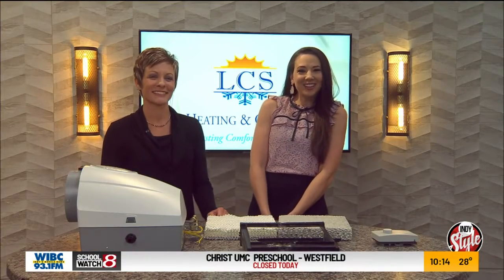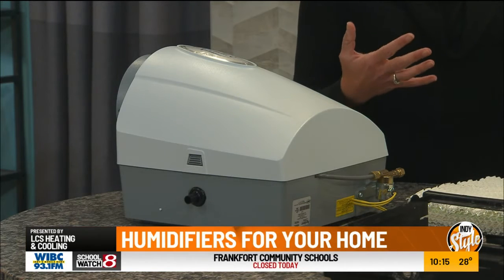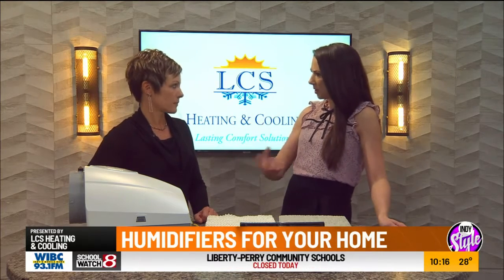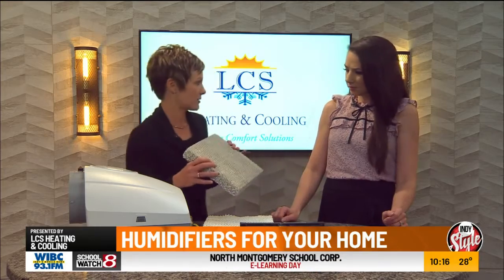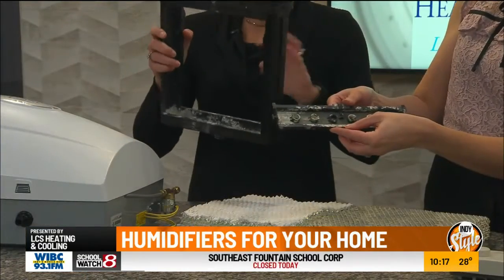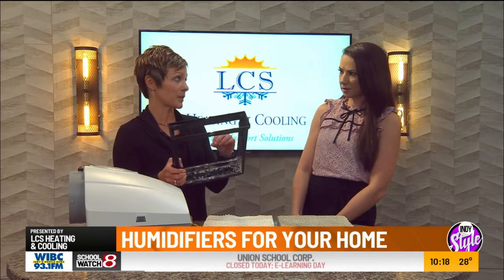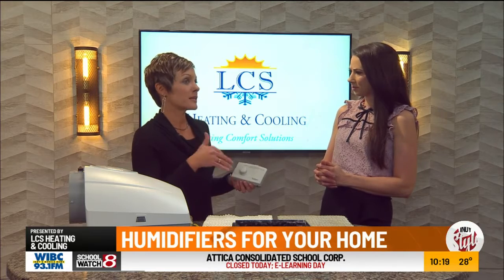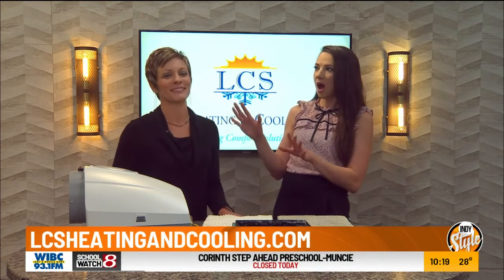Humidifiers and Water Quality in the home with LCS Heating & Cooling